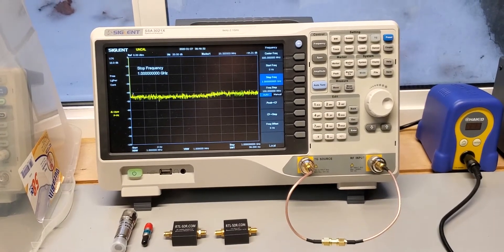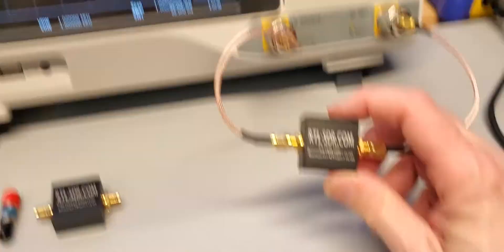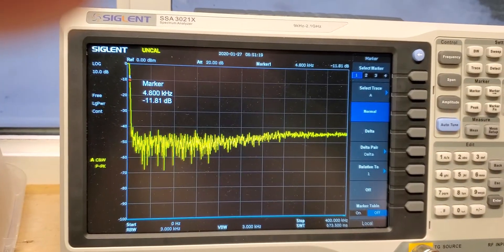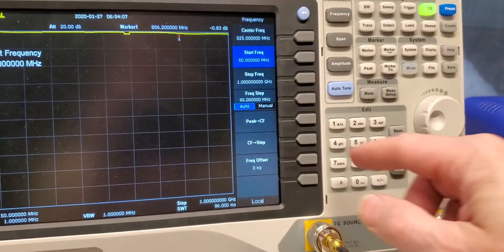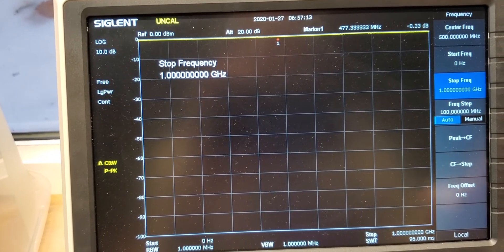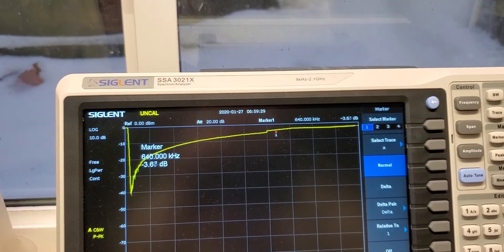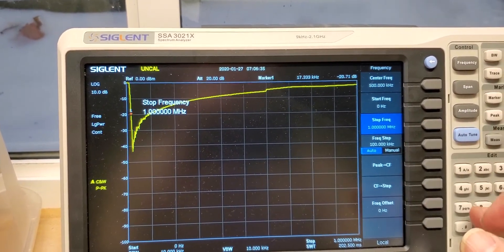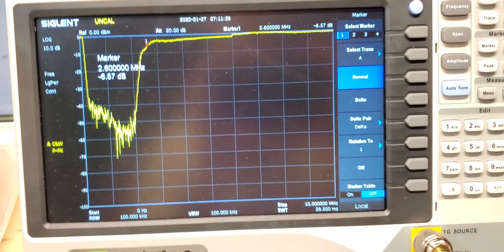Filter and DC Block tests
A simple test of the RTL-SDR.com AM reject and FM bandstop filters with the Siglent SSA 3021X spectrum analyzer. As a bonus the DC-BLOCK-SMA-JK-6 and DC Block DC~6GHz-N are also tested.